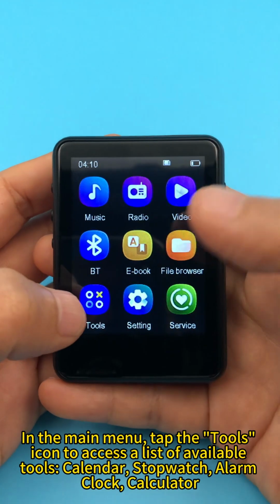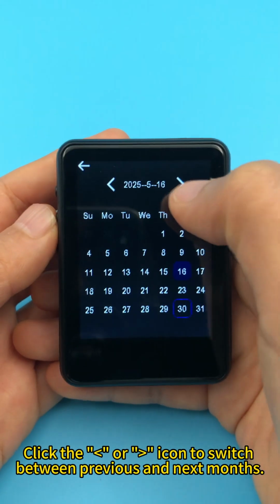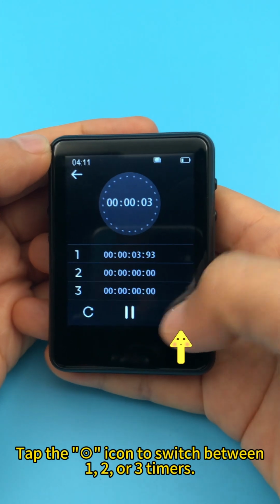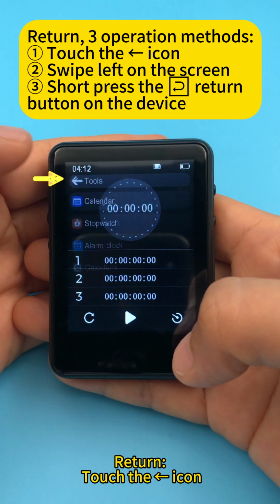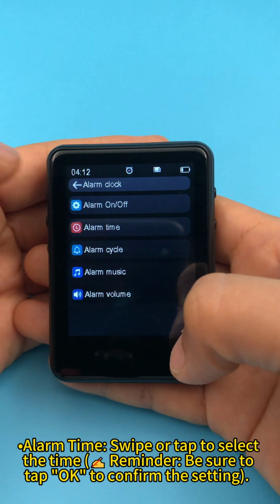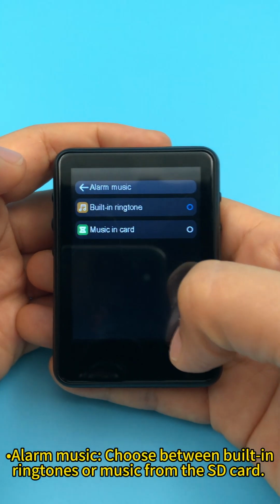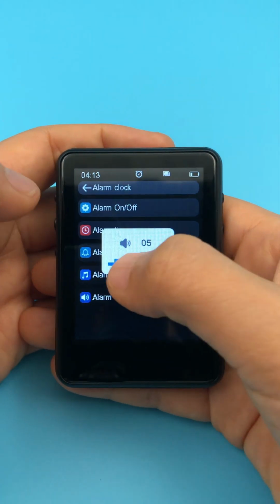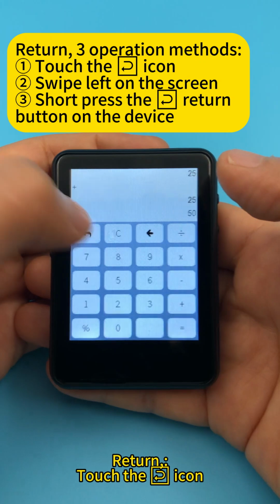Tools •Calendar, Stopwatch, •Alarm Clock, Calculat